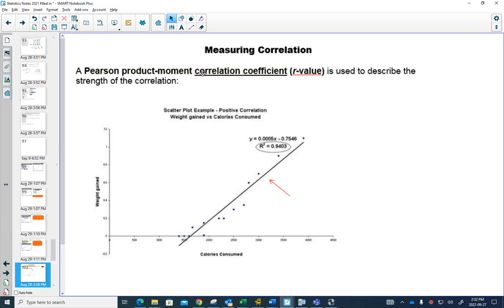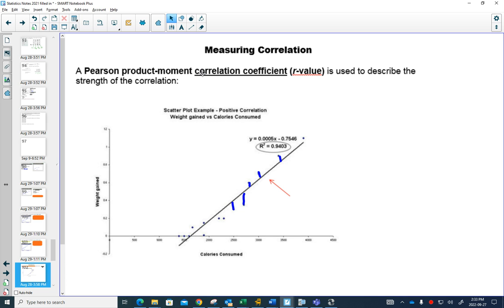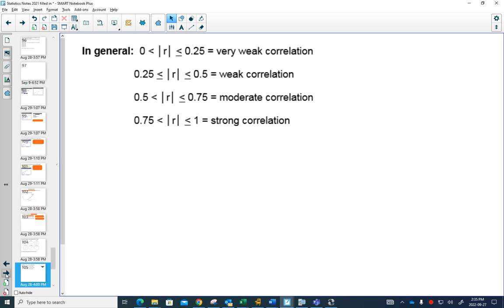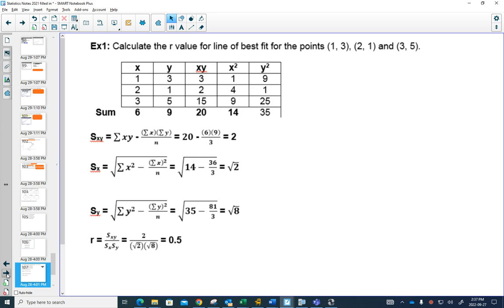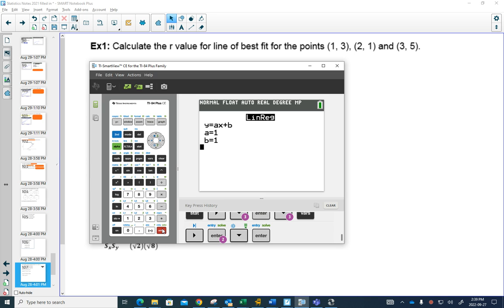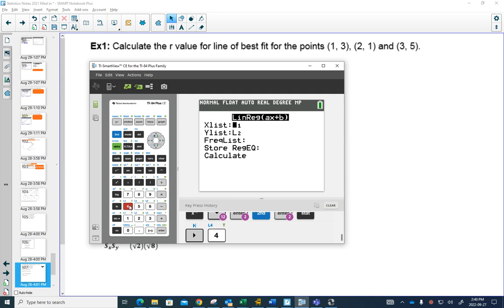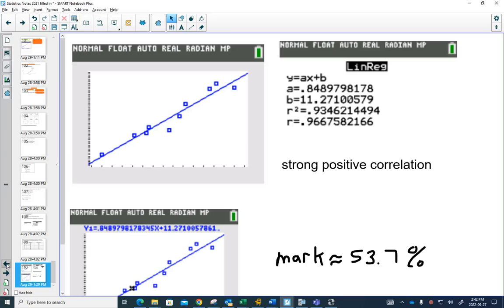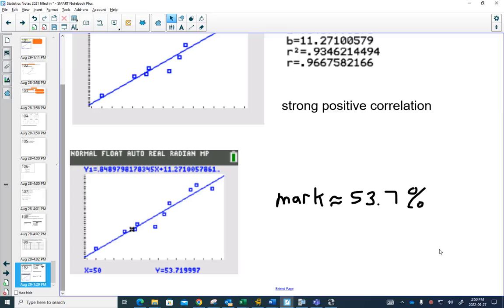42IB Correlation Coefficient